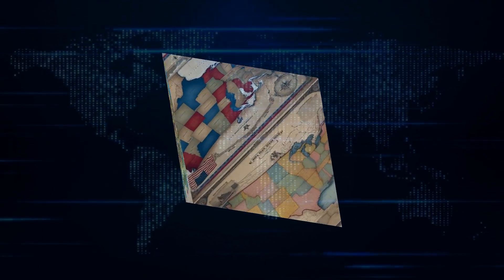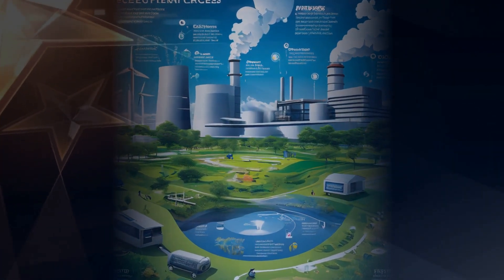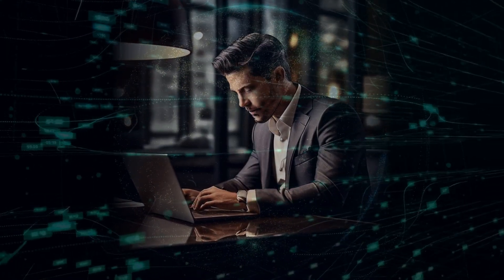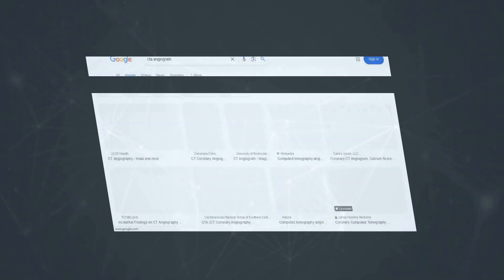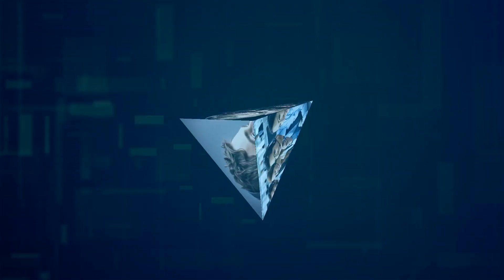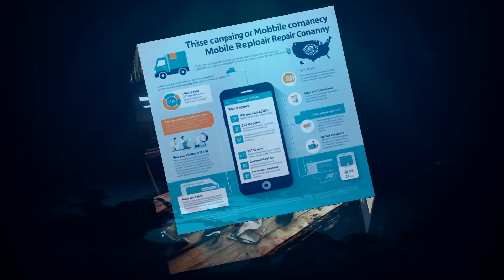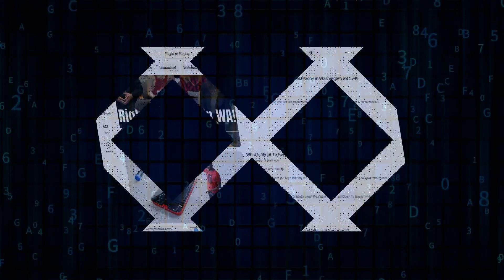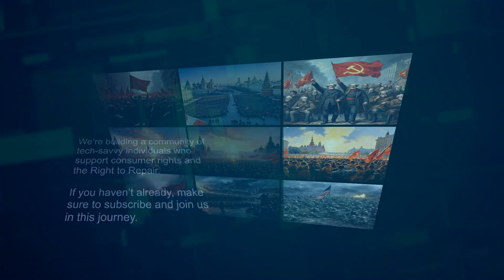Apple Vision Pro and New Cameras: The Hard Truth about Repairability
Join us as we delve into the challenges surrounding the user-repairability of the latest electronics, including Apple's Vision Pro and new high-end cameras. Discover how the Right to Repair laws are evolving and affecting your gadgets.